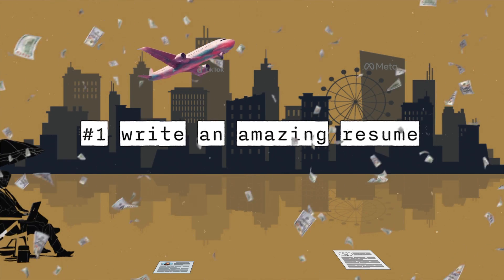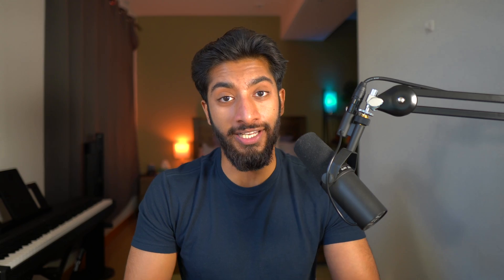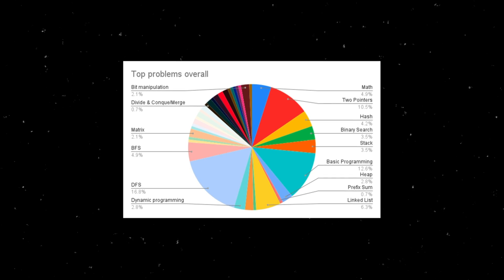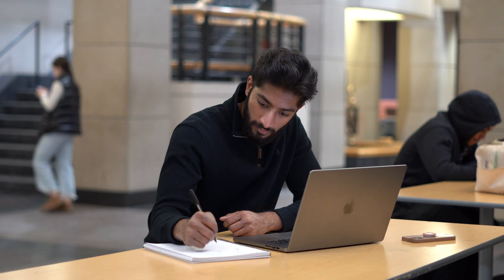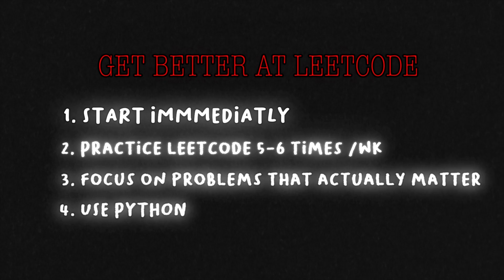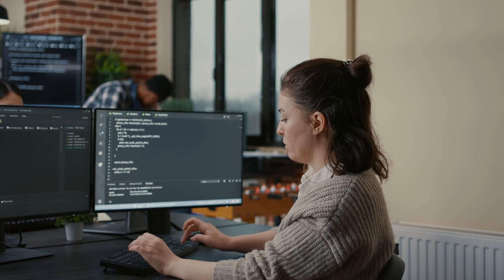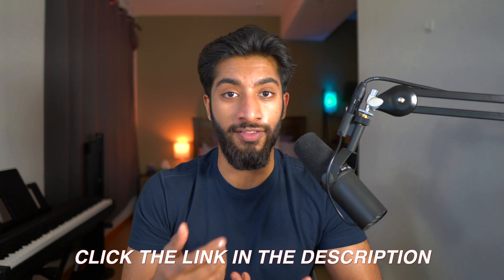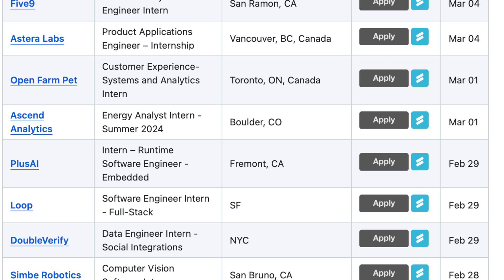If I Wanted a Software Engineering Internship in 2025, I’d Do This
Computer science students, new graduates, and bootcamp graduates...want to land your dream software engineering job/internship?

This is my step-by-step guide for what I'd do if I wanted to land a high-paying software engineering internship in 2025. The market is more competitive than ever, but if you follow these tips you'll drastically improve your chances of getting hired at a company like Google or Meta. Enjoy!

📄 Get my FREE Resume Template that landed me 30+ software engineering interviews

📕 Get Your Free Ultimate Checklist To Land A Software Engineering Internship/Job Here!

📝 Sign up for Notion, my favorite note-taking app!

00:00 - Introduction
00:33 - 1. How to Write an Amazing Resume
03:05 - 2. How to Get Good at Leetcode
11:13 - 3. Master Timing: When Should You Apply?
12:20 - 4. How to Find Your First Internship

I'm Aman Manazir, a software engineer and former computer science student. I make videos about making it as a computer science student and landing your dream job. I post new videos regularly, run an internship coaching program, and run an email newsletter